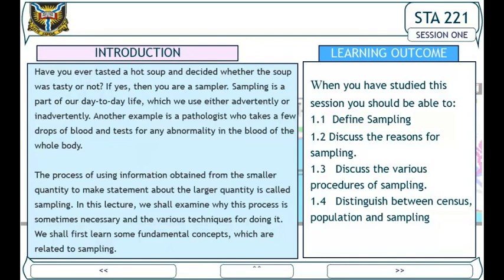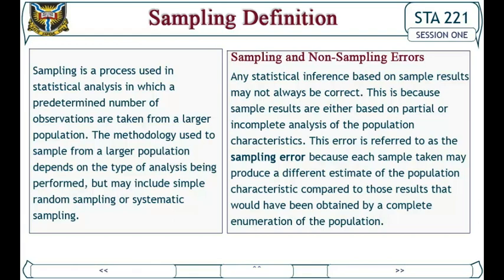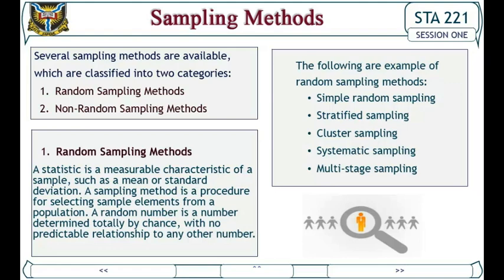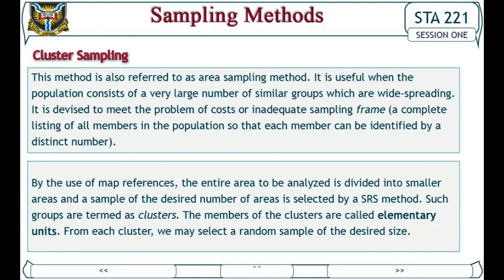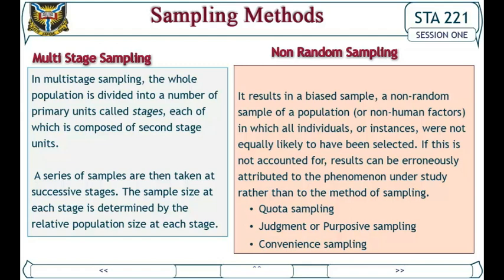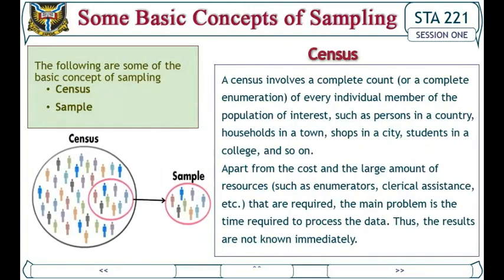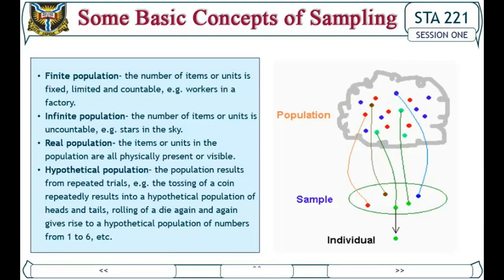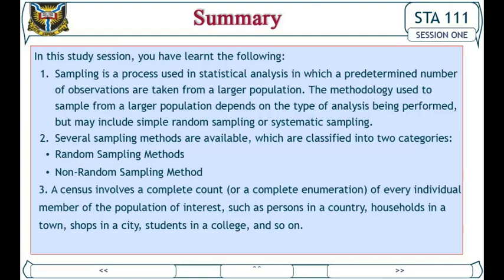STA 221 SS 1